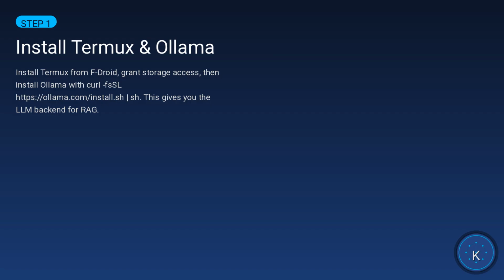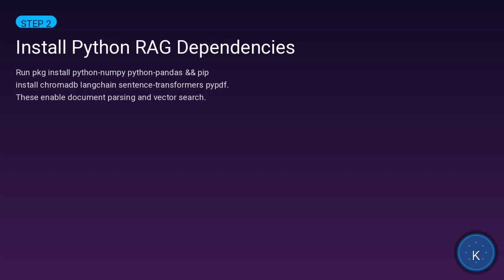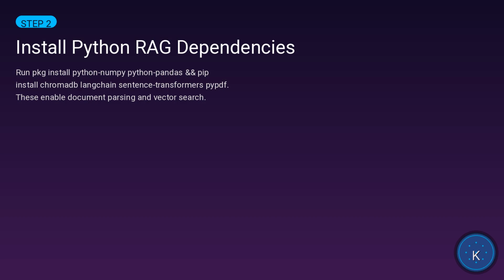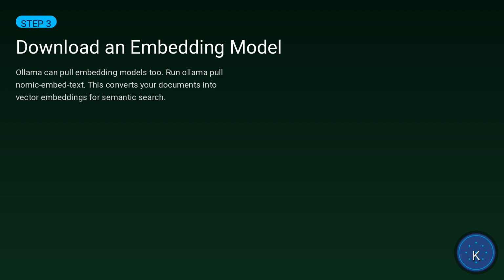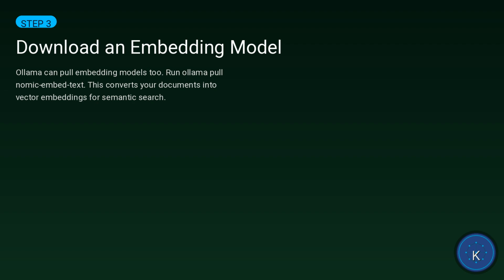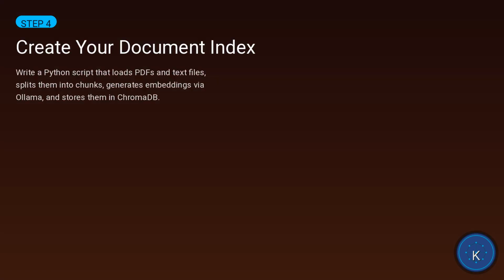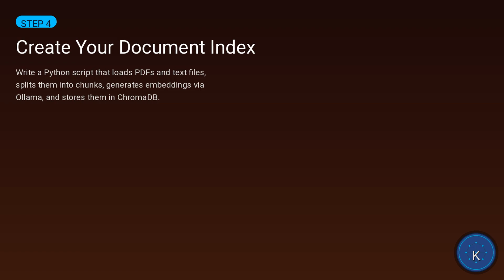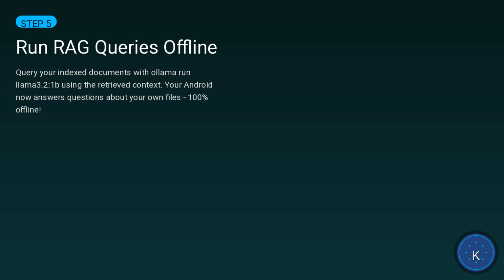Build a Local RAG System on Android with Termux - Query Documents with AI Offline (2026)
In this tutorial, I'll show you how to install and run AI models on your Android phone using Termux — completely free, offline, and private.

    📱 What you'll learn:
    • Setting up Termux for AI workloads
    • Installing open-source LLM tools
    • Downloading and running quantized models
    • Performance tips for Android phones

    🛠 Commands used in this video:
    # ... and more inside the tutorial